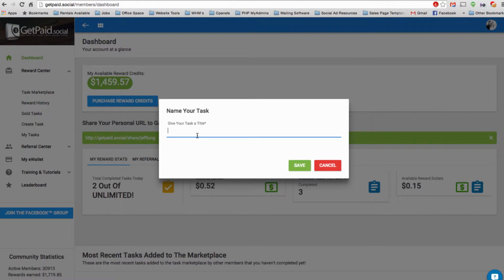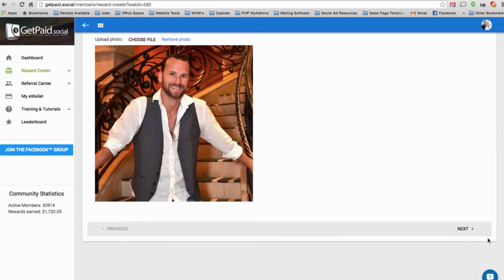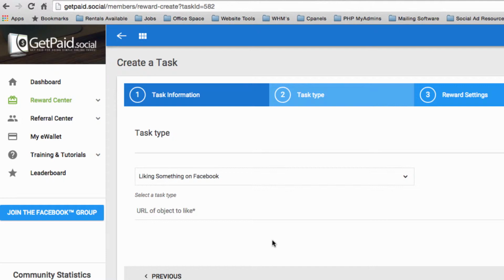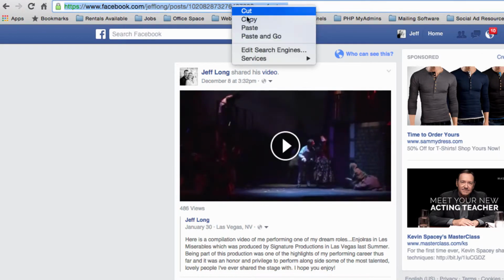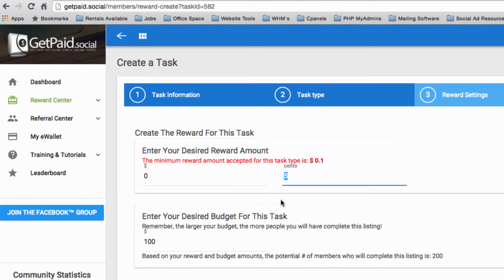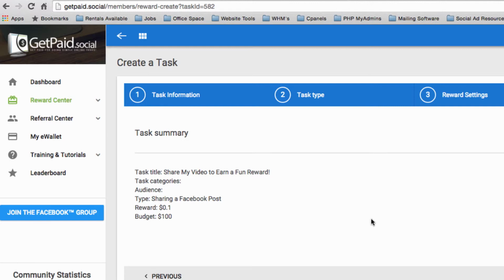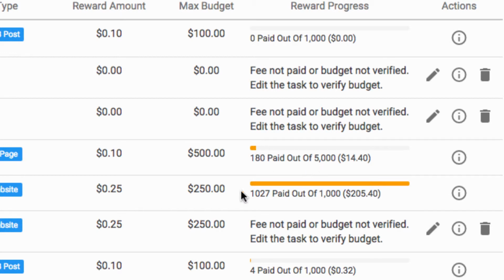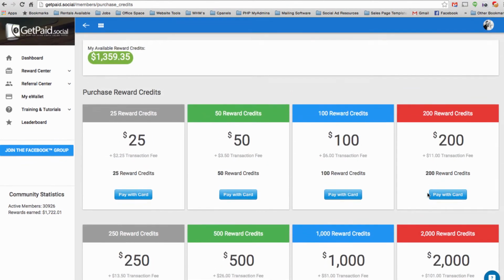Vytváranie úlohy (creating a tasks)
Ako postupovať pri vytváraní úlohy (Creating Tasks). Video stiahnuté z internetu
Určite poslúži, ako pomôcka pre záujemcov o vytváranie vlastných úloh do GetPaid.social.